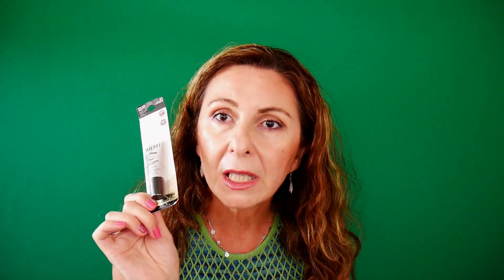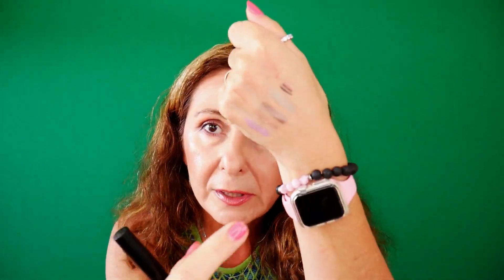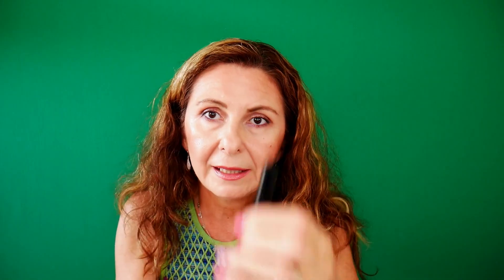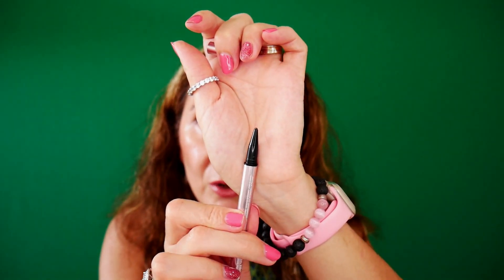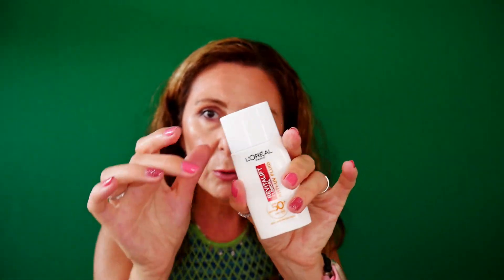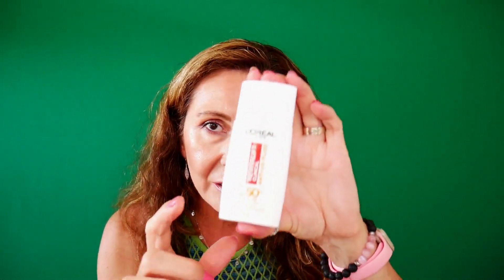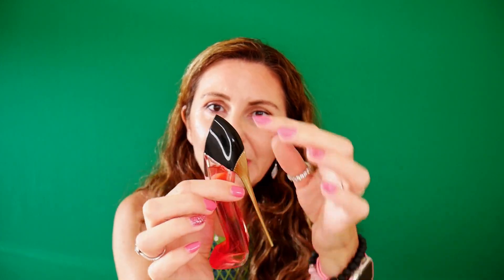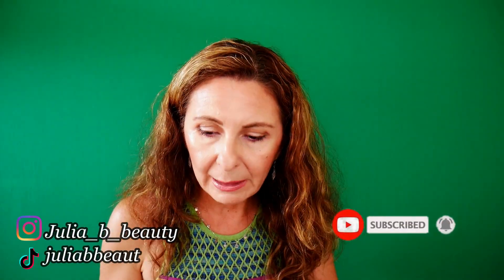2024's HOTTEST Summer Beauty Must-Haves Revealed!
2024's HOTTEST Summer Beauty Must-Haves Revealed!
Top Beauty Expert Reveals 2024's Most Wanted Summer Products
Exclusive Summer 2024 Mega Beauty Haul Birthday Gifts Vacation Shopping Spree #1
Join me on this exclusive summer 2024 beauty haul and birthday gifts shopping spree! From makeup to skincare, this mega haul has it all!
! Find out what's inside and get some inspiration for your next beauty haul.

Some of the products I mentioned today
Kiko Milano Long Lasting Eyeshadow Stick Shades 08,14,11,26
Kiko Milano Gold Reflections sculpt & highlight face stick - Shade 02
Kiko Milano Days in Bloom Trio Eye Pencil -02 Sweet Wishes
Catrice Generation Joy Lip Liner - C02 Real Rosewood
Catrice Generation Joy Lipstick- c02
Kiko Milano 3D Hydra Lipgloss -17
Beauty of Joseon Radiance Cleansing Balm
L’Oreal Revitalift Clinical SPF 50+
Cerave Hydrating Foaming Oil Cleanser
Kiko Milano Unlimited Double Touch Liquid Lipstick - 112,118,120

( PLEASE! NO PHOTOSHOPING, EDITING, or other OFFERS related to RANKING SUCCESS, SEO SERVICES..etc  )

My favorite brushes :
Jewelry
⏩ GONA JEWELRY Paris My New Favorite Charm Bracelets
Makeup
⏩ Lookfantastic - get £5 on your first order over £25